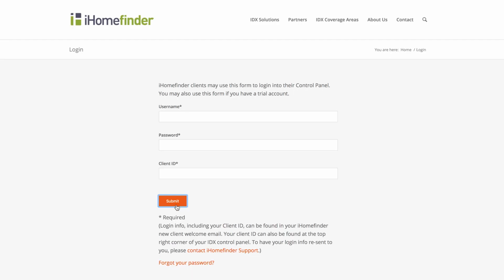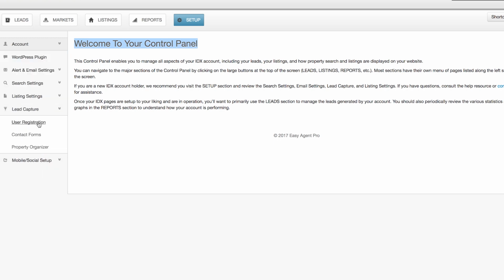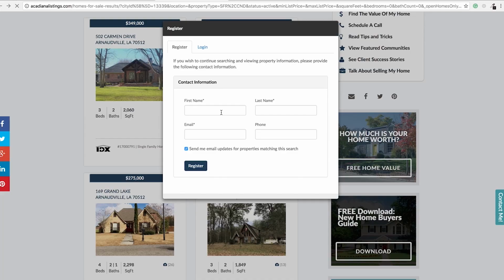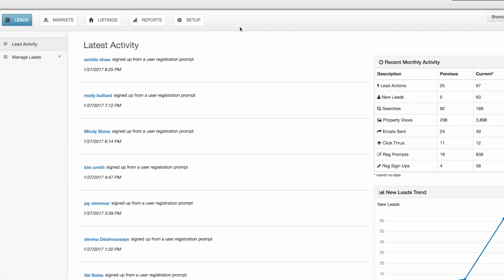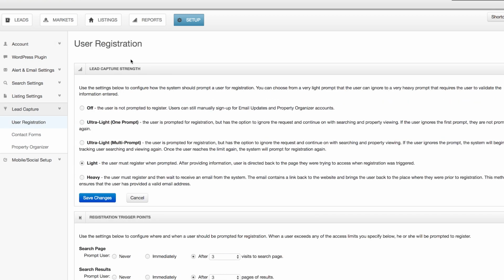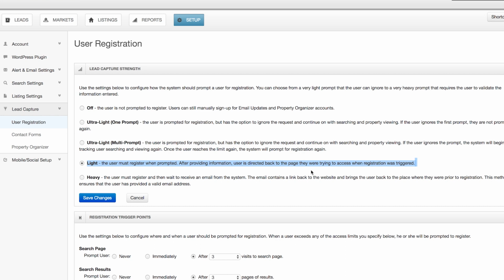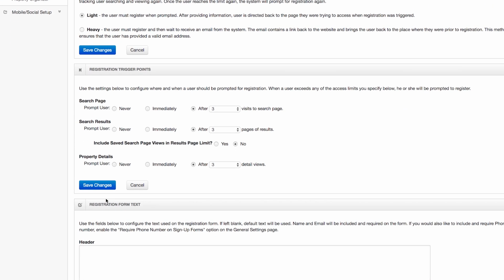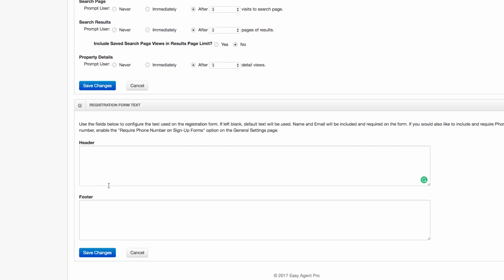How He Landed 62 Real Estate Leads With One Idea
EAPTV: Join The Conversation!